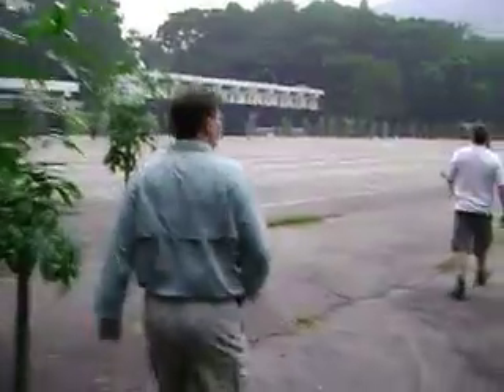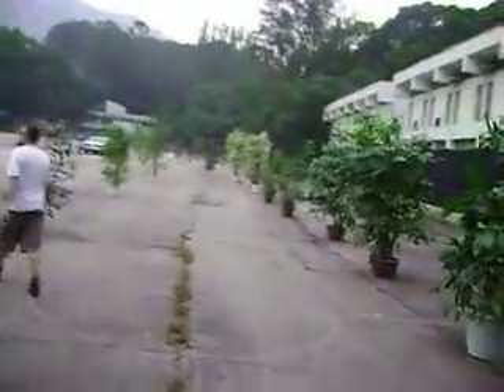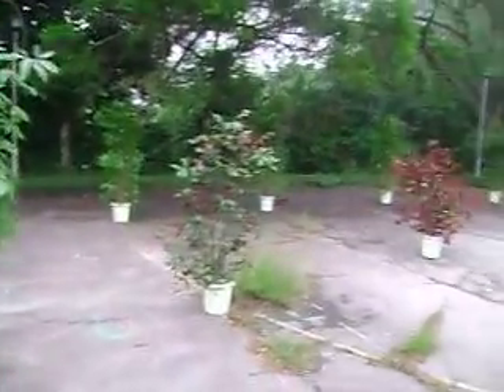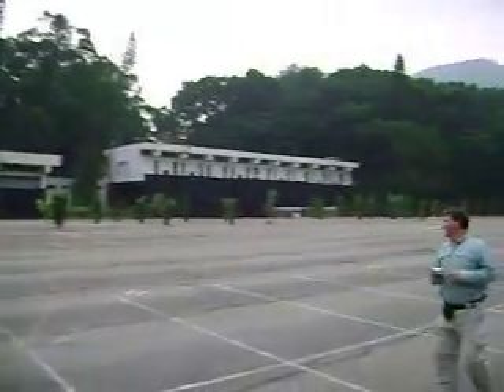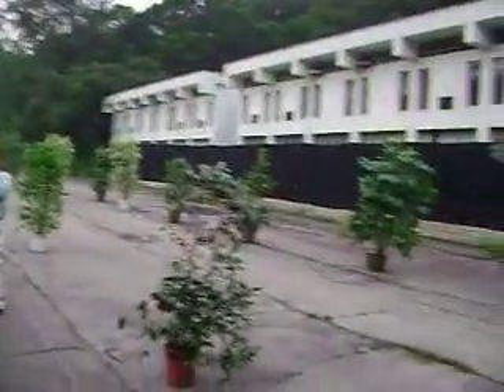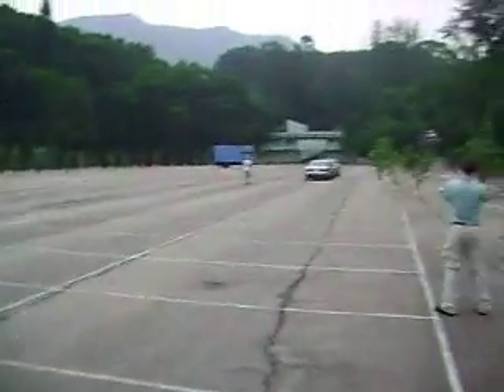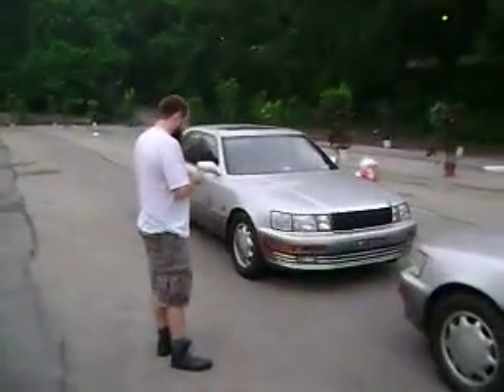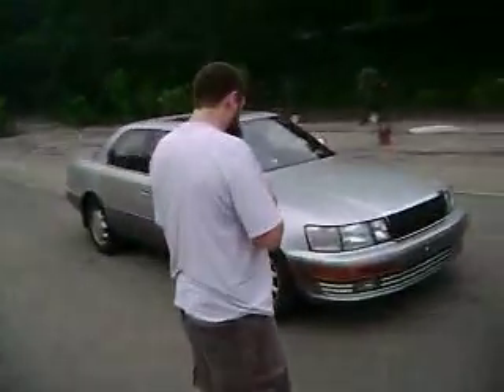10-12-07 (III) - The car track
We build this track in a big parking lot to simulate some trees going by on either side of a moving car.  A lot of trouble but the result was great.